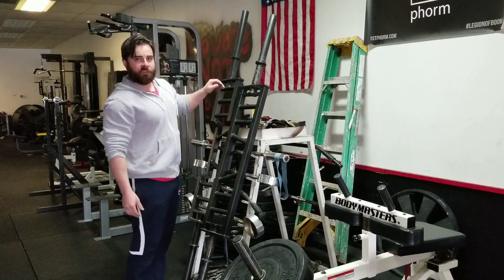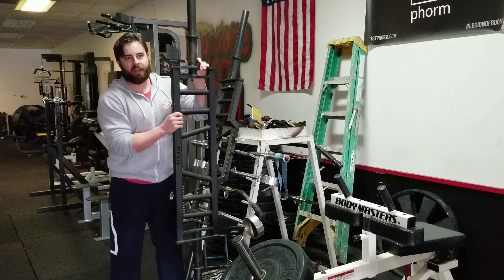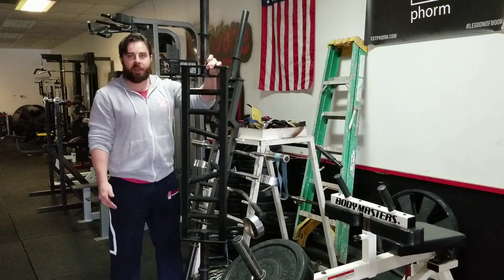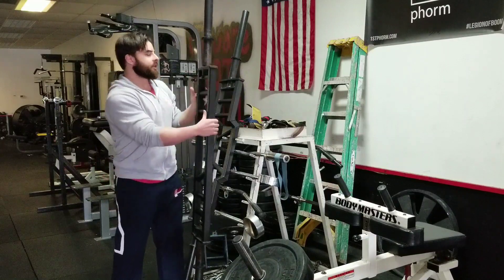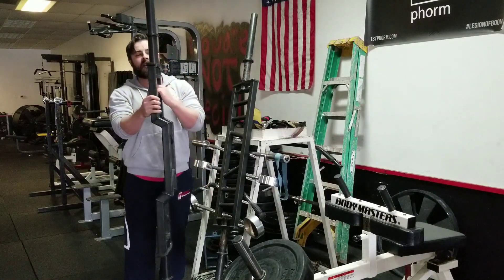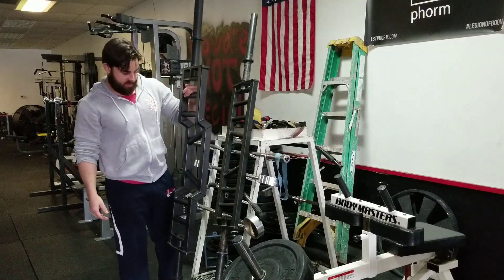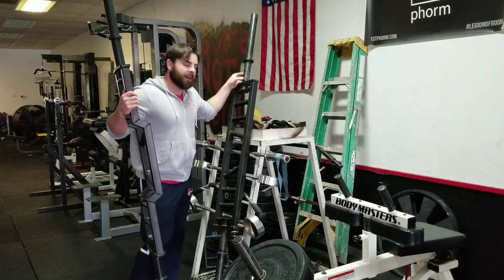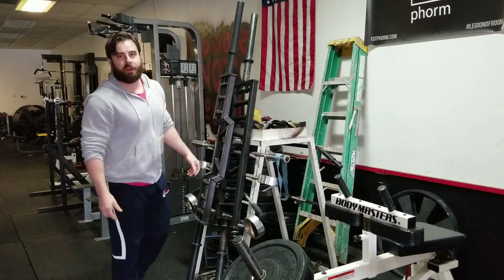Titan fitness multigrip / swiss & cambered barbells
The Bar Athletic Club
432 N BELL, SAN ANGELO TX
Fitness.Community.
Powerlifting.Weightlifting.
Strongman.Bodybuilding.
Supplements.PersonalTraining.
USAPL PLATINUM GYM